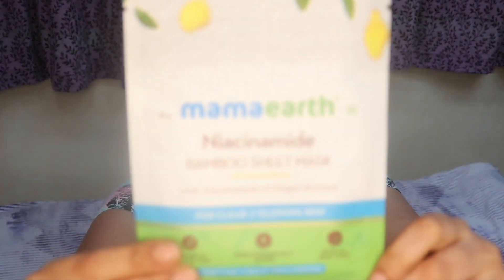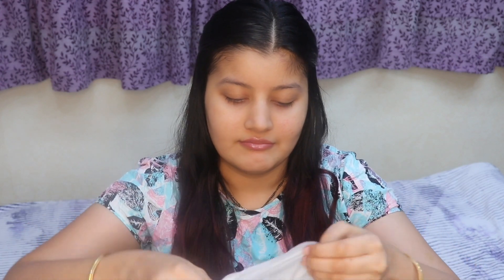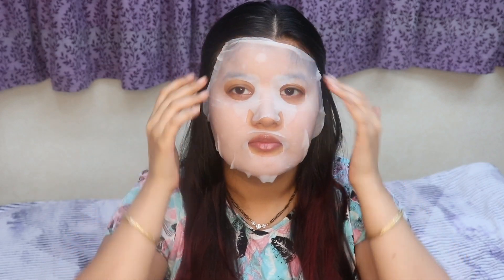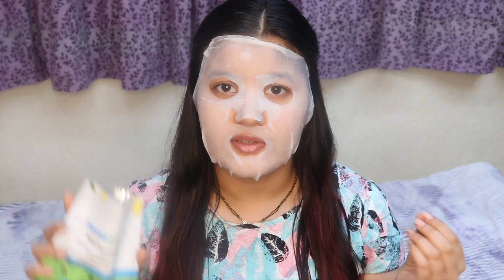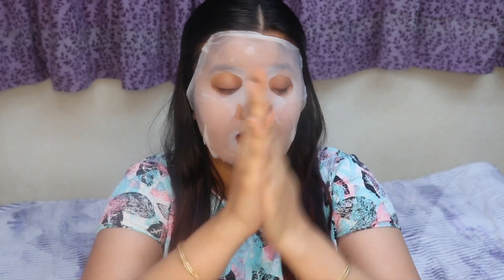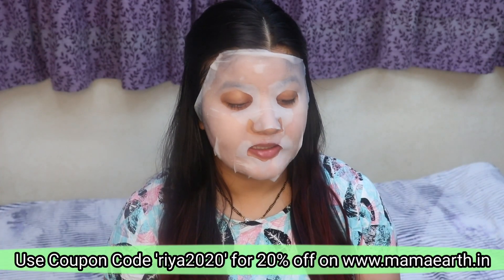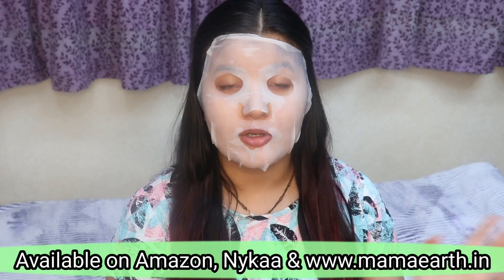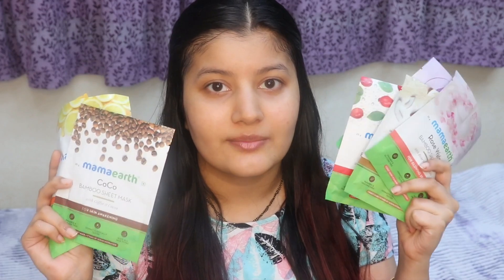I Tried Sheet Mask For The First Time || Environment Friendly Sheet Masks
Hi Everyone!

In this video I tried a sheet mask for the first time - India's first bamboo based environment friendly sheet mask - Mama Earth Bamboo Sheet Mask. They have 8 variants designed for different skin types and concerns. They contain 9 times more serums than the other sheet masks in the market.

Love
XOXO
Riya